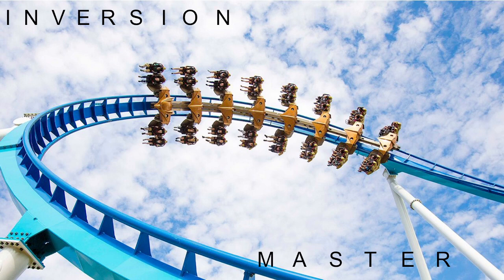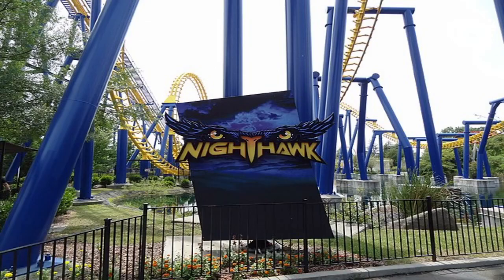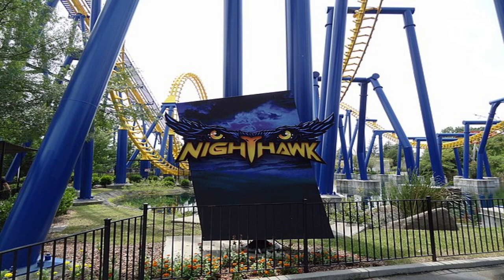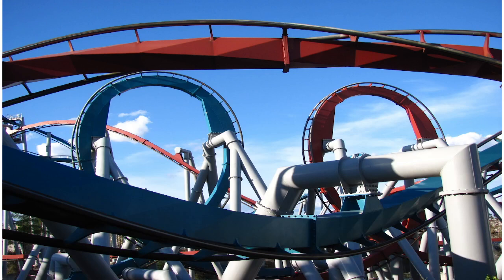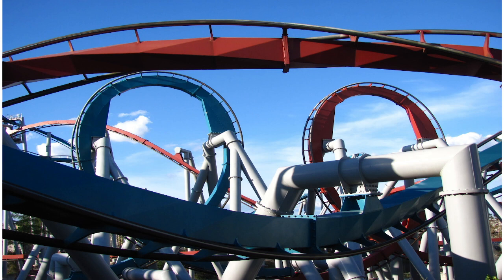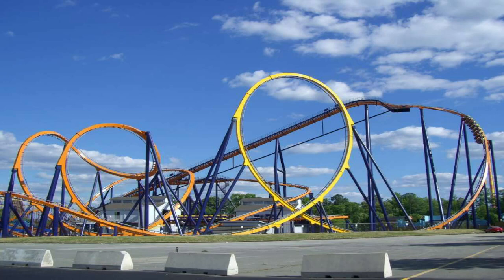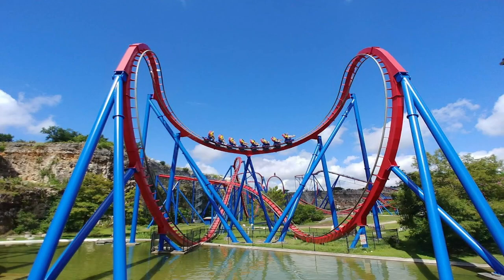The History of B&M Part 2! The 2000's! Turn of the Millennium!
rollercoaster bolligerandmabillard Apologies for the short video, but here is part 2!